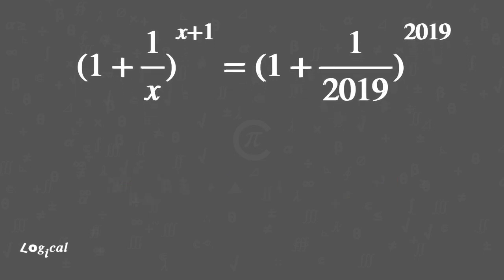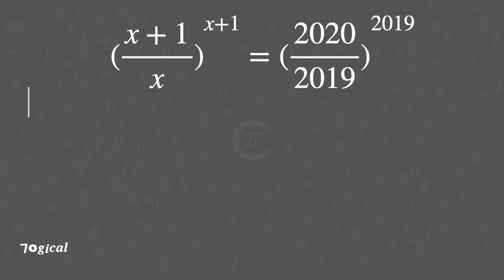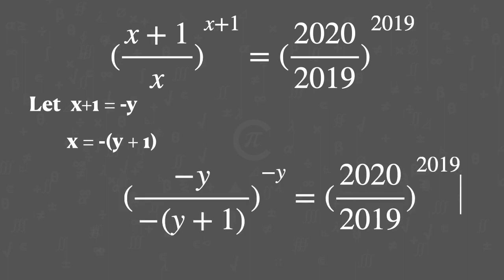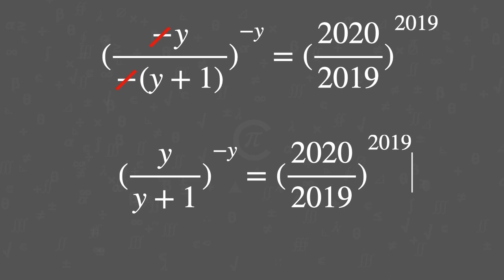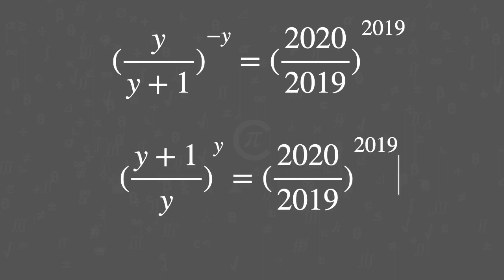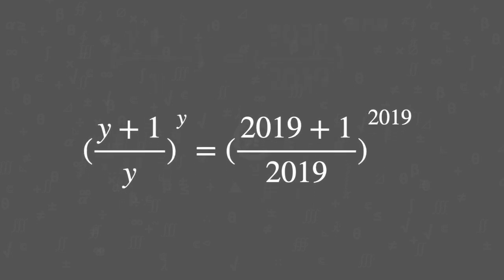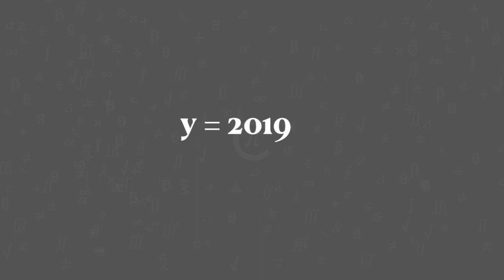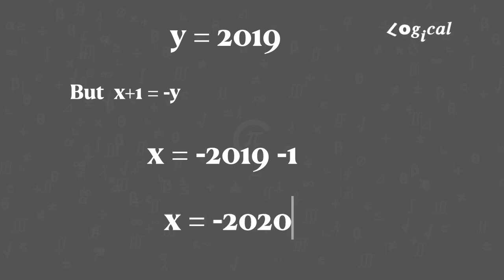7ogical : An interesting expression to find the value of x ?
Question :
 If (1+1/ 𝑥)^( 𝑥 +1)=(1+1/2019)^2019 , what is the value of x?

Why I started the 7ogical :
I wanted to help those students who are fed up with good education due to lack of resources.
That’s why I thought my knowledge should be spread all over the world.
From that day, I taken a decision that whatever I will learn from today, I will share it with everyone, since then I have been walking this path.
I hope my journey will never end. And I am enjoying this journey.

About me:
I don’t know what to say about myself. I am an ordinary  since childhood, willing to learn new things and implement new ideas.
I am engineer by profession but passionate about teaching.
Never worry about what I don’t have. This is best thing I have.

Best regards,

7ogical Team
About 7ogical Youtube Channel

Book :
Problems in Geometry: Based on International Math olympiads

Suggested Books :
1. Rich Dad Poor Dad
2. Secrets of the Millionaire Mind
3. Think & Grow Rich
4. The Science of Getting Rich
5. The Secret

Equipments & Services I use:
Camera - : Canon EOS 200D II
Lens :                 Canon EF50MM F/1.8 STM Lens for Canon DSLR Cameras

Mic: Boya M1
Laptop: MacBook Pro
Light: Sonia Trilite
4k Smart TV

Software to Edit My Videos: iMovie
Thumbnail: Keynote

Web Hosting I recommend:
Hostinger :